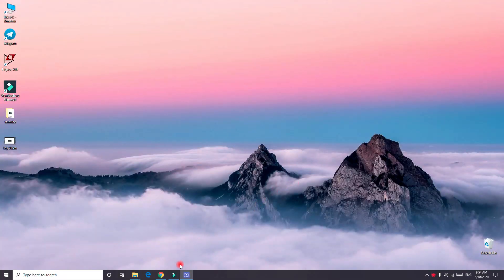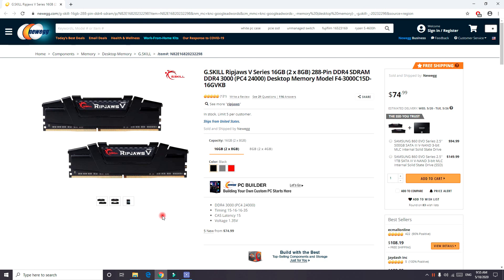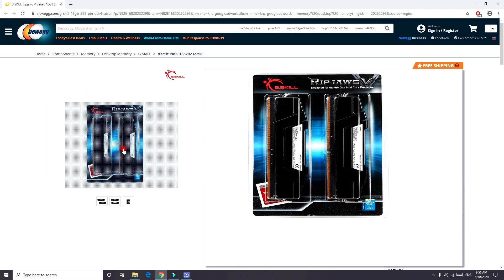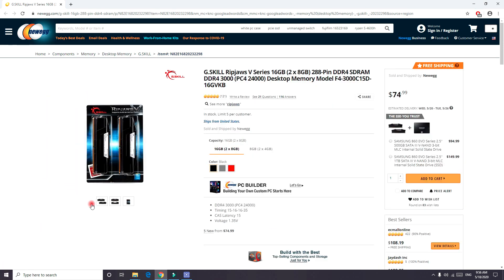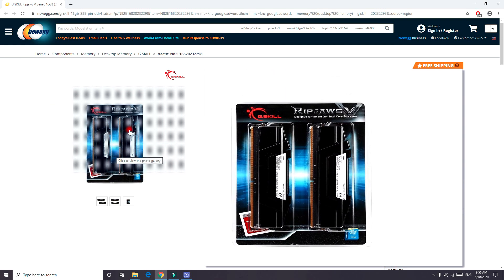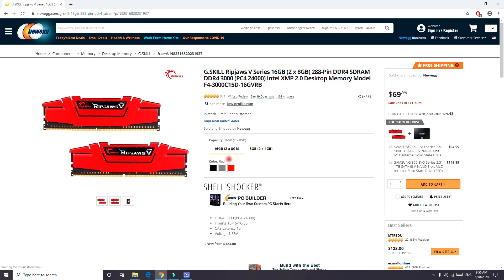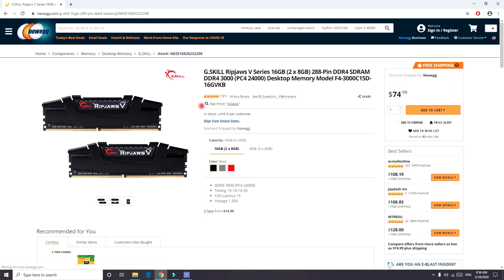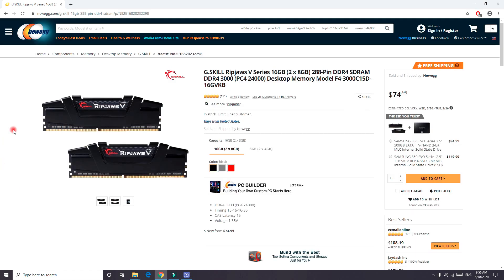Best Budget Dual Channel Memory G.SKILL Ripjaws V Series 16GB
Whether you are processing large amounts of data or playing data-intensive hot titles, the latest Ripjaws V series memory gives you that extra edge you need - without breaking a sweat.

This dual-channel DDR4 memory is designed for maximum compatibility and cutting-edge performance with the 6th generation Intel Core processor on the Z170 series chipset. Built with the finest components, tested under the most rigorous conditions, and equipped with sleek and stylish aluminum heat spreader design, it’s a perfect choice for building a new performance system or for a simple memory upgrade.